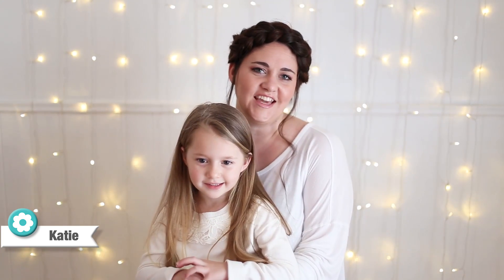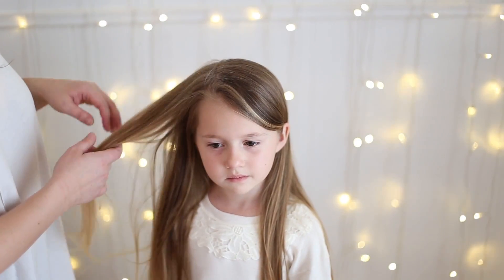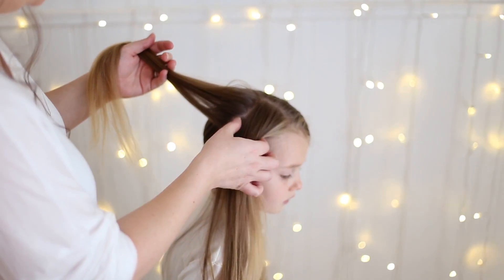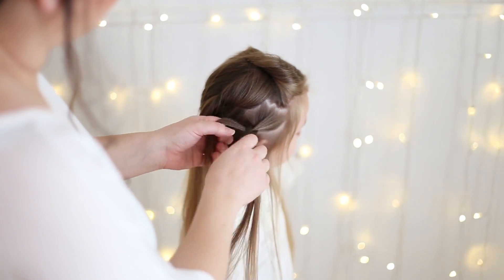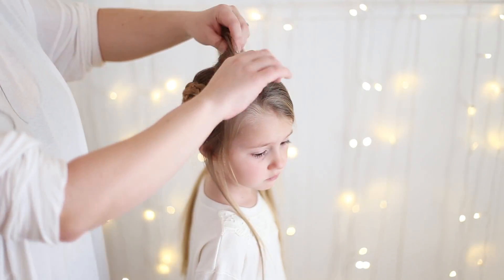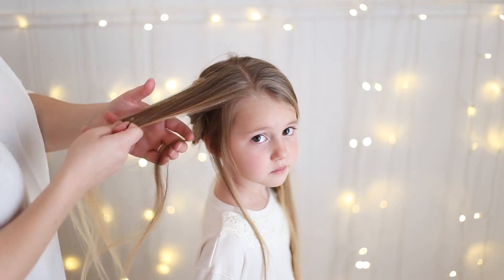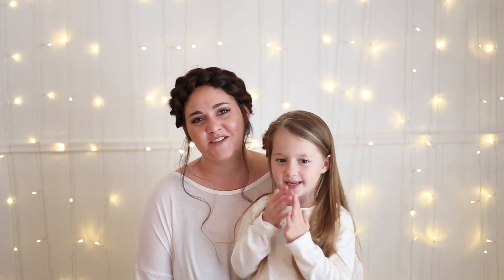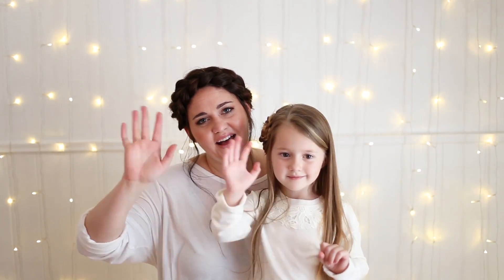Side Triple Flower | Cute Girls Hairstyles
Today's video is great as it is a simple and easy hairstyle for beginners.  You can do this easy hairstyle for long hair or as an easy hairstyle for medium hair.  I've used this braided bun hairstyle on myself as an easy DIY hairstyle or on my daughters!  My daughters have even done this hairstyle on each other since it's an easy hairstyle for kids to do!
What makes this hairstyle simple is that you only need to know how to do a regular braid in order to create the great side braid look.  As this hairstyle is so easy, it is also quick which means that you can use this hairstyle as a great go-to for an easy hairstyle for school.

To begin this hairstyle you need to part off one small section of hair next to the ear.  Then divide this section into three smaller sections.  Pin two of the sections out of the way.

With the free section of hair, begin a simple braid.  When you have the braid completed gently tug on one side of the braid to pop the edge of the braid outward.  Secure the braid with an elastic leaving the ends in the elastic to create a loop.  Use the loop and begin to roll the braid up into a bun.

Secure the bun against the head with bobby pins.  Repeat these steps with the other two braids to create a triangle shape of rosette looking buns.
This easy hairstyle for girls is sure to impress and would love fabulous in so many settings!  Prepare for compliments!

To see your own photo recreations of this style featured in our app, feel free to tag your photos on IG with

💋's -Katie

Follow Katie!

Items Needed: Brush, rat-tail comb, spray bottle, hair elastics, bobby pins, hairspray {if desired}.

💥SUPERFANS💥: Please help us translate this video, and get credit below!